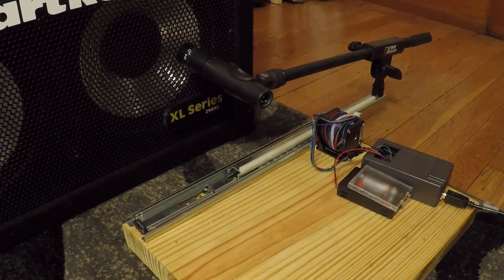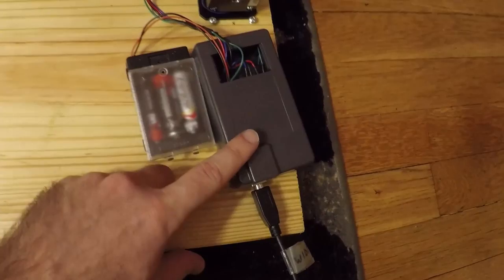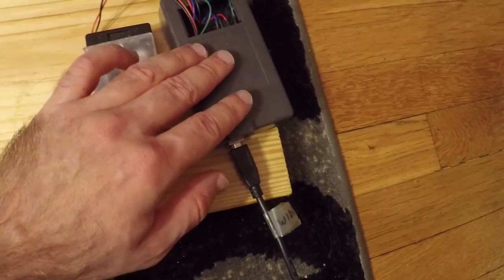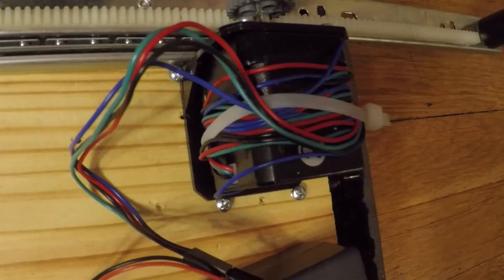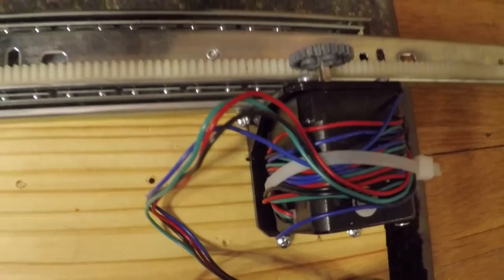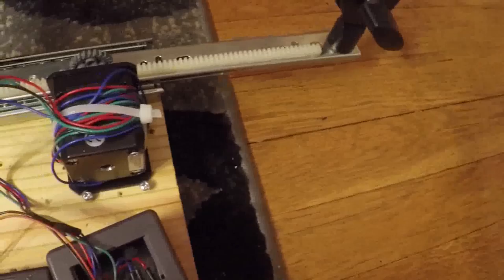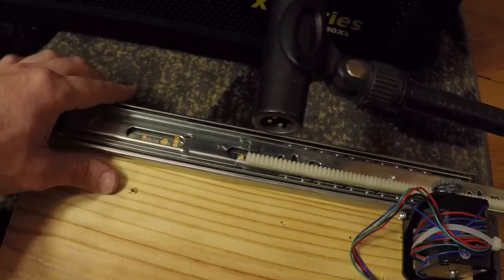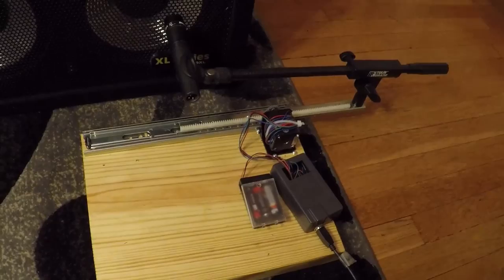Bailey Mic Mover demonstration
This is a demonstration of an arduino-based remote control microphone mover prototype designed by Tommy and Jim Bailey.

Once Arduino drivers are installed, all that's needed is a terminal program to communicate on COM ports over USB (I use PuTTY.)  So, the software causes practically no load on your computer, and setup is very quick and easy.

Simply type a number on your computers keyboard to move the microphone.  Positive numbers move to the right, while negative numbers move to the left.

Typing a number lower than 5 moves it such a small distance you can barely see it.  So it is very granular and fairly precise.

Typing 999 will tell the Mic Mover to remember the current spot.  Typing 777 will move the mic back to that exact spot.

(Sorry for the bad video editing!  There's a skip in the scene at 0:50, that's not the mic mover acting weird its just bad editing :)